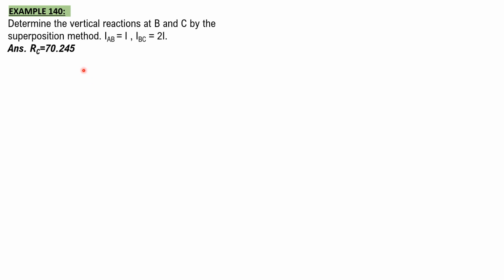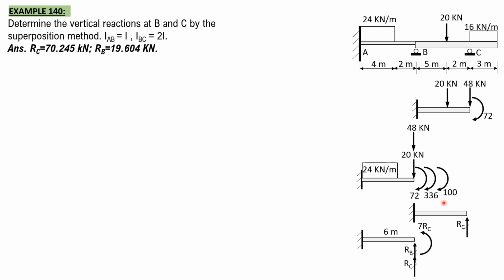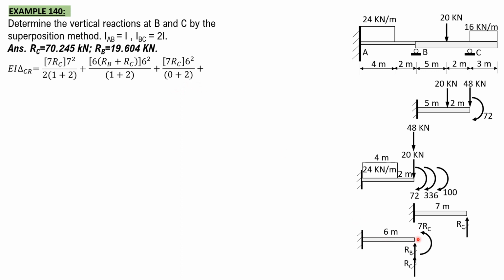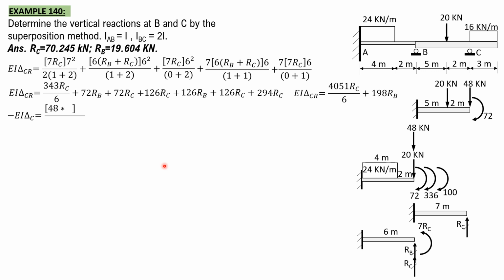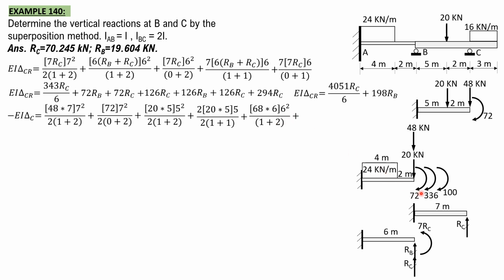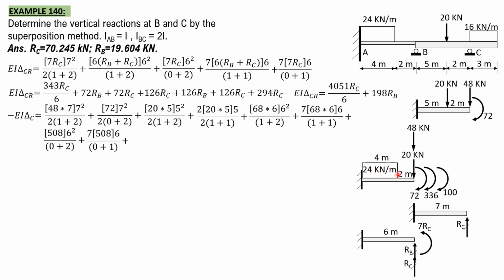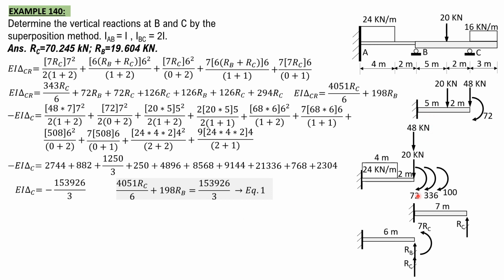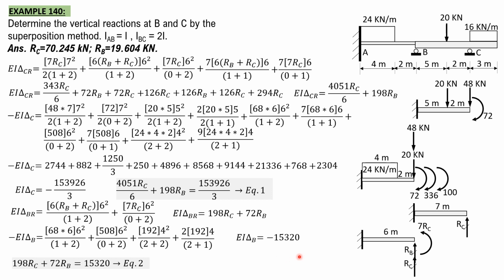STRUCTURAL ANALYSIS, EXAMPLE 140